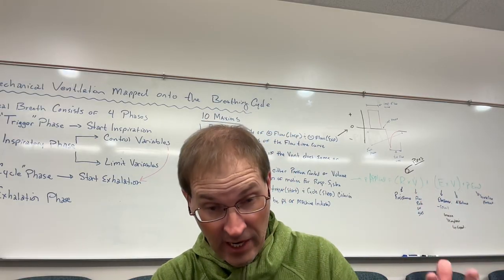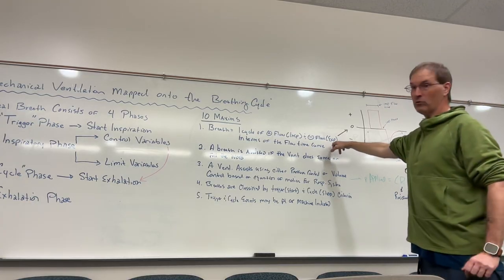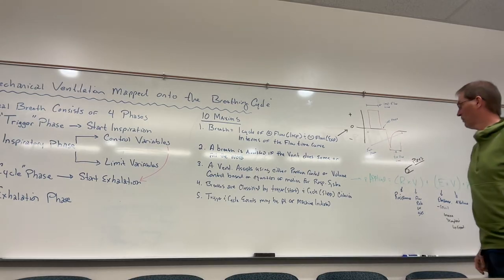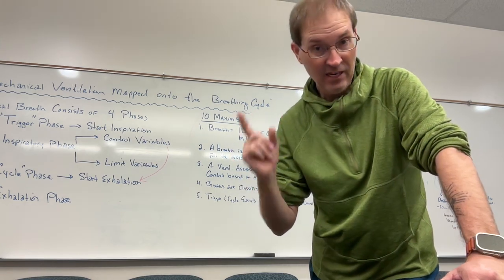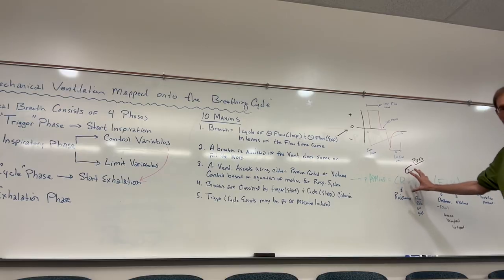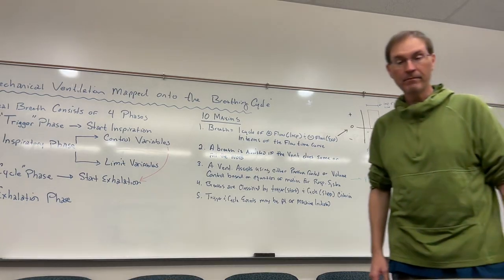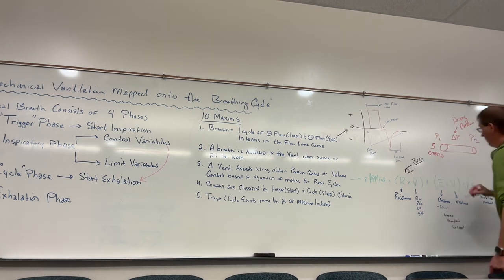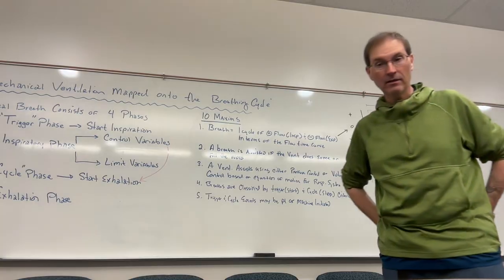Maxims of Mechanical Ventilation 1-5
In this video I reference the 2014 Article published in Respiratory Care called "A Taxonomy for Mechanical Ventilation: 10 Fundamental Maxims." Specifically, I discuss the first five maxims to include the definition of a breath, the flow/time waveform, the respiratory equation of motion and defining assisted versus spontaneous breaths.